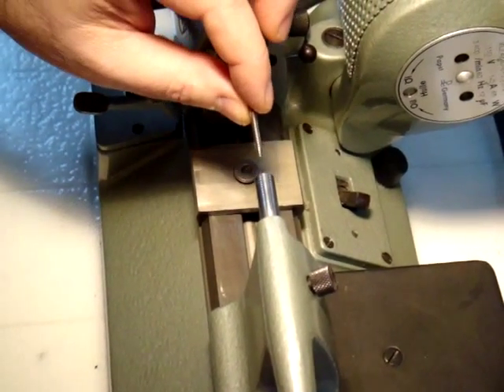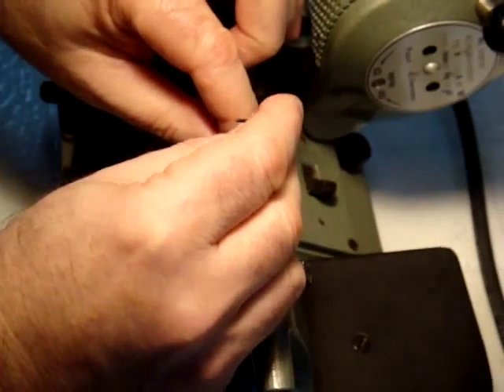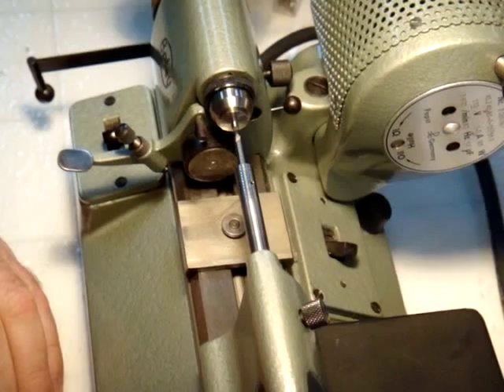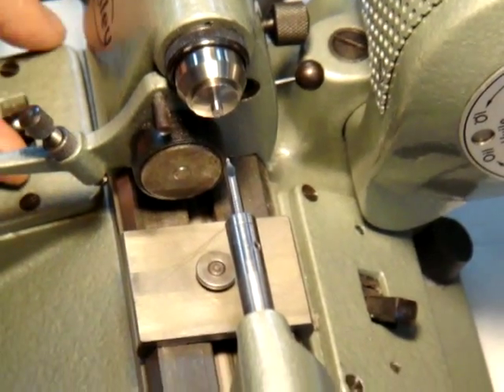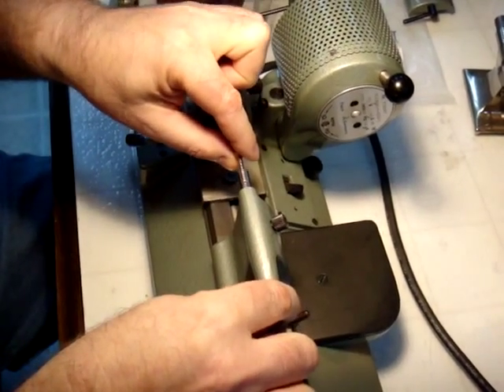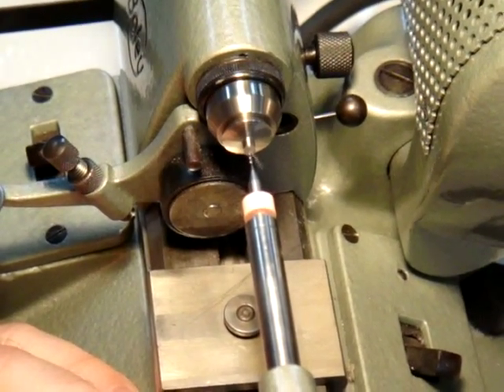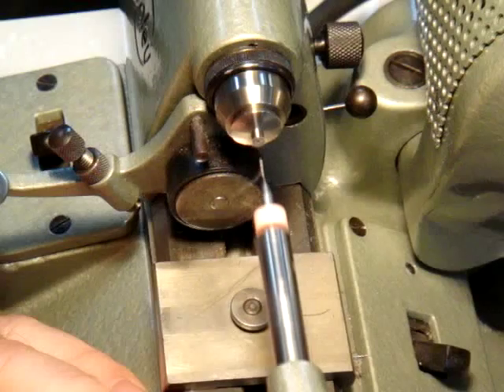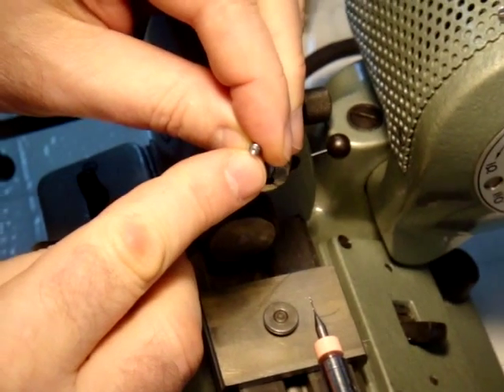Drill Runner For Jewelers Lathe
Drilling a center hole with your Jewelers Lathe.